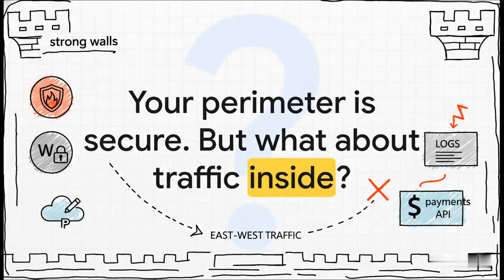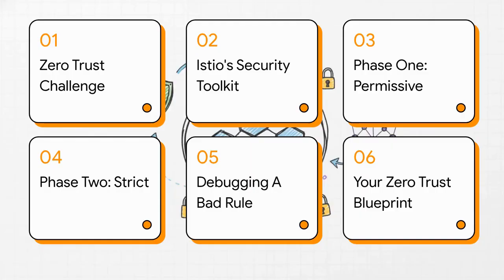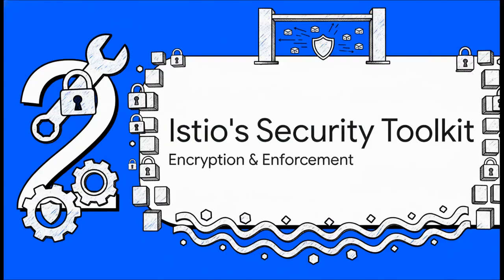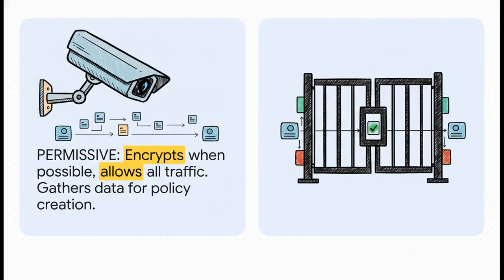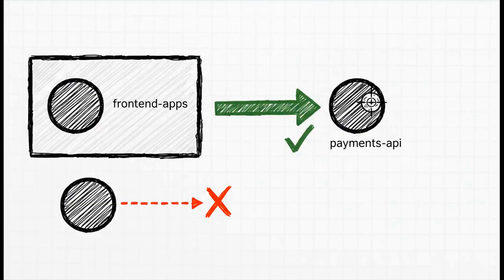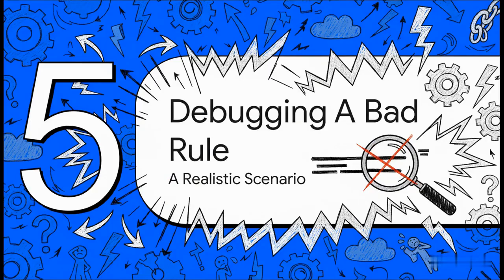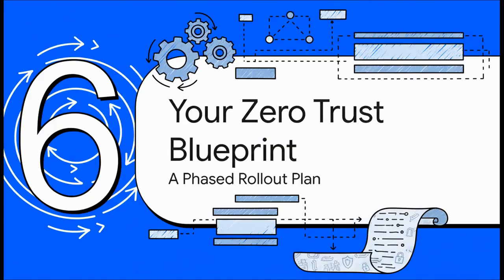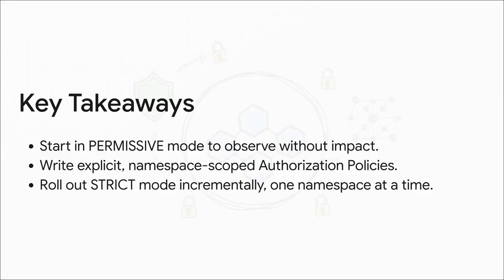Service Mesh on AKS series 5/10 : Mesh-based security on AKS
This video explains how you’d start with PERMISSIVE then move to STRICT mode, and how you’d structure AuthorizationPolicies to encode which namespaces/services can talk. Explore more in Service Mesk on AKS series